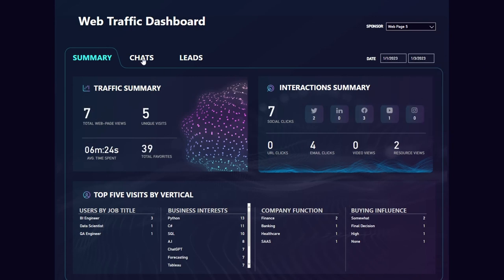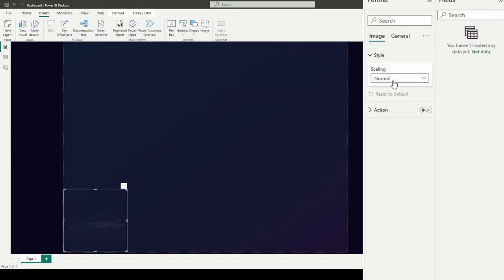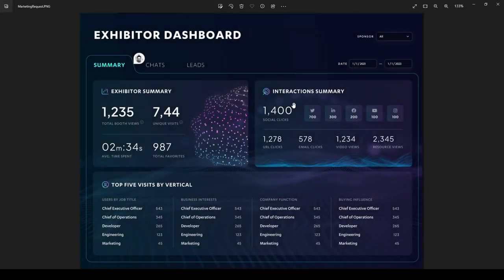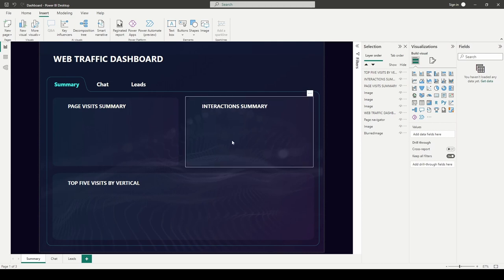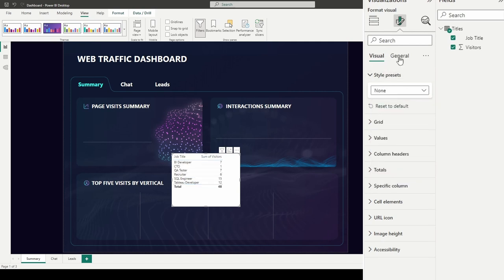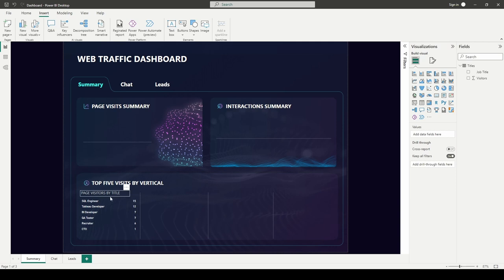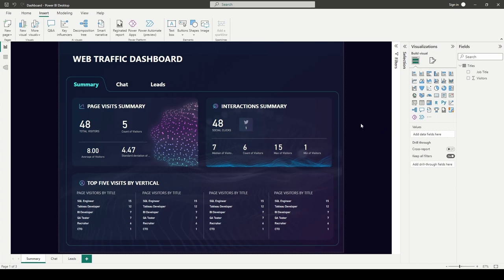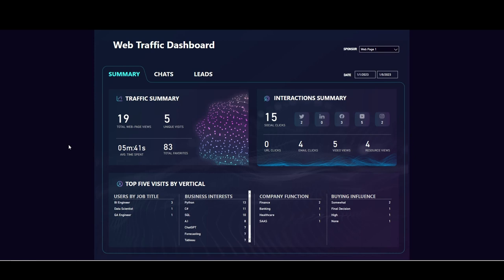Power Bi : Building a Stunning Dashboard Step by Step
I promise you will learn something useful in this video.
I walk you through every step it took to put this dashboard together. It started as a mock up and it was made a reality in Power Bi!

0:00 Start
1:05 Canvas Setup
7:17 Background Images
9:12 Page Navigator
15:02 Containers
20:58 Section Headers
23:40 Flavor Images
29:01 Transparent Tables
38:23 KPI Cards
41:08 Social Media Cards
46:58 Adding Slicers
50:08 Finished Dashboard

JSON THEME CODE
{"name":"DapperDash",
"visualStyles":{
 "tableEx": {

    "columnHeaders": [{
"fontColor": { "solid": { "color": "FFFFFF00"}},
     "autoSizeColumnWidth": false
    "grid": [{
"outlineColor": { "solid": { "color": "FFFFFF00"}}